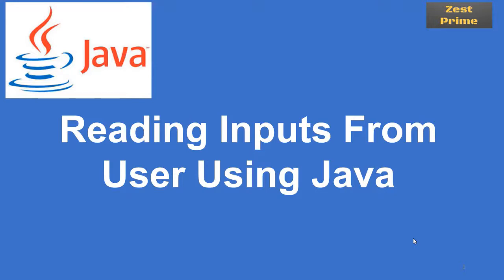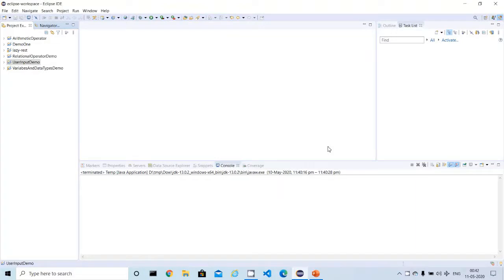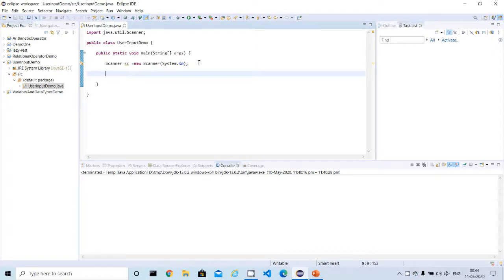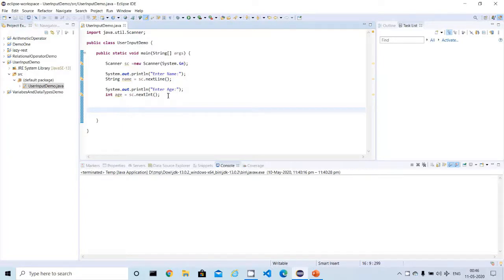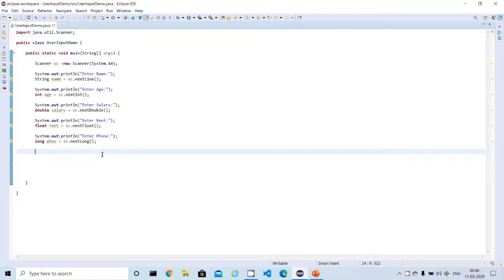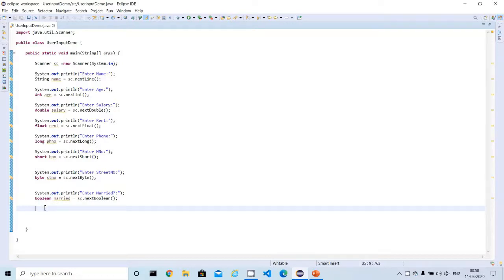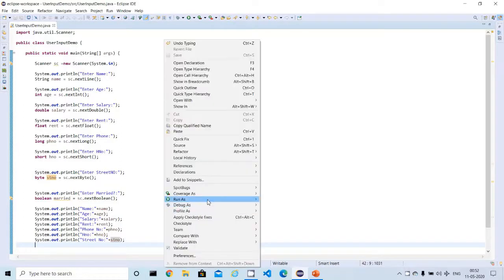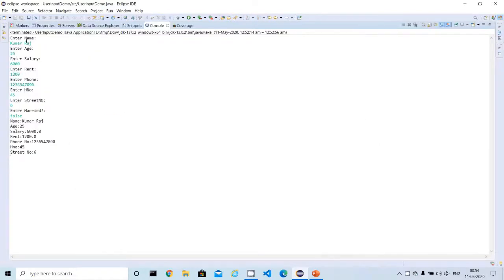12.Java User Input Simplified: Exploring java.util.Scanner for Interactive Programs |Zest Prime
Description: Welcome to our Zest Prime core java programming tutorial dedicated to getting user input using the java.util.Scanner class! In this video, we delve into the art of creating interactive programs by seamlessly integrating user input. Join us as we demystify the Scanner class, its methods, and real-world applications.

🔗 Chapter Timestamps:
 - Introduction to Getting User Input in Java
 - Unveiling the java.util.Scanner Class
 - Reading Different Data Types with Scanner
 - Error Handling and Input Validation Techniques
 - Creating Dynamic Programs with User Input
 - Real-world Examples to Enhance Your Understanding
 - Tips for Smooth User Experience and Error Handling

🚀 Throughout this tutorial, you'll discover:

The role and significance of the java.util.Scanner class
How to read various data types, such as strings, integers, and floating-point numbers
Techniques to handle potential errors and validate user input
Crafting interactive programs that engage users in meaningful ways
Examples that showcase the Scanner class in practical scenarios
Pro tips to ensure user-friendly experiences and efficient error management
🎓 No matter your coding level, mastering user input is vital for creating engaging and user-centric applications. Whether you're building a calculator or a survey app, understanding how to gather user input is a must-have skill.

🔔 Join us in the interactive coding demonstrations as we put the Scanner class to work! Follow along with your code editor to gain hands-on experience and solidify your grasp of user input techniques.

Questions or need further clarification? Feel free to drop your queries in the comments below, and we're here to assist you!

Thank you for embarking on the journey of mastering user input in Java! Let's create dynamic and engaging programs that seamlessly interact with users using the power of the java.util.Scanner
class.